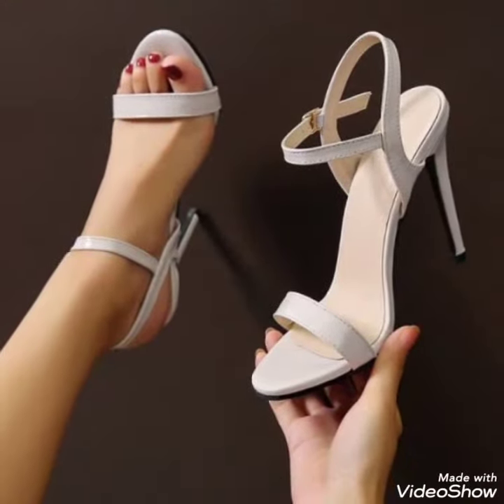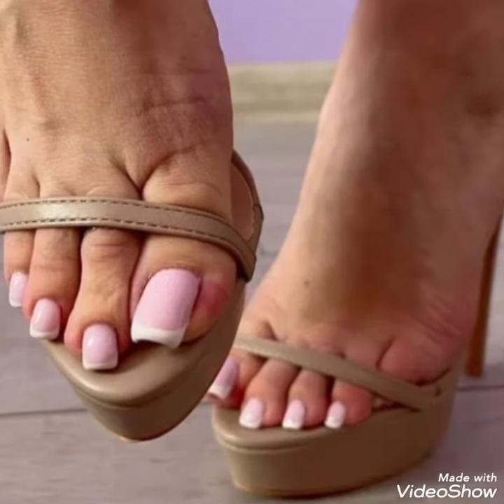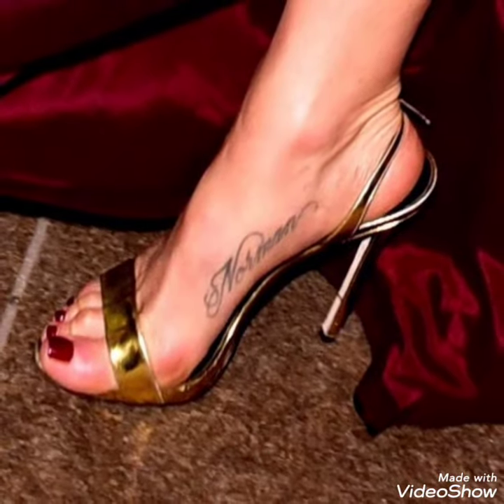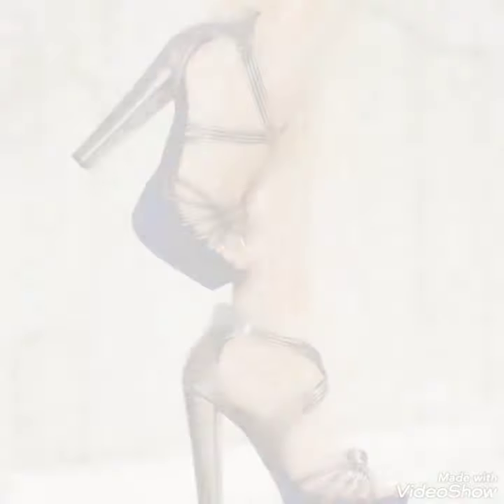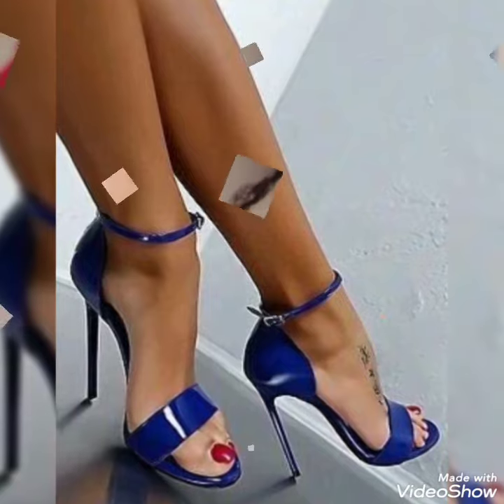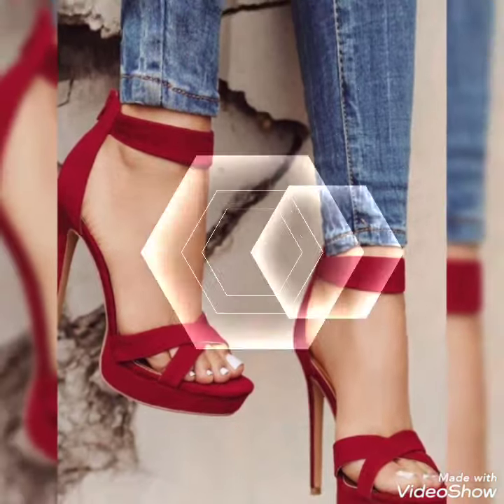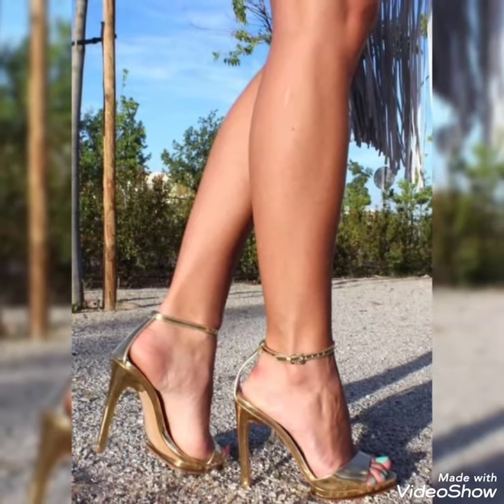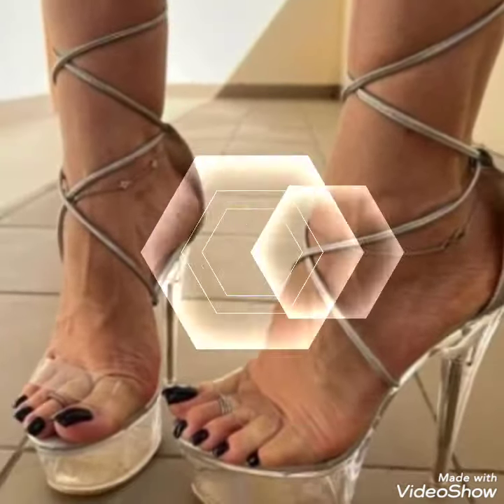Beautiful pairs of wooden platform sandals/ cross strapped sandals